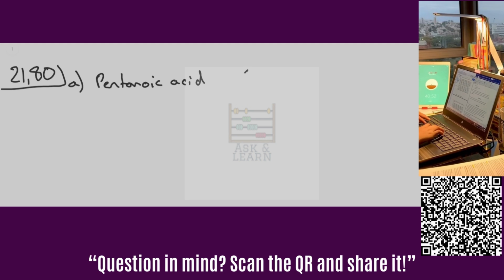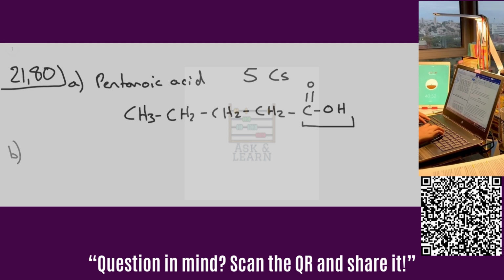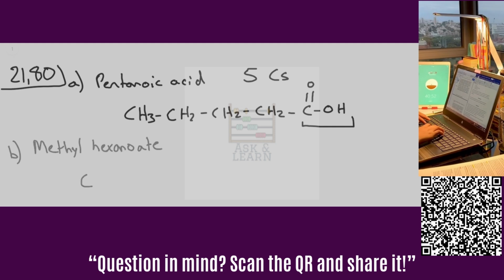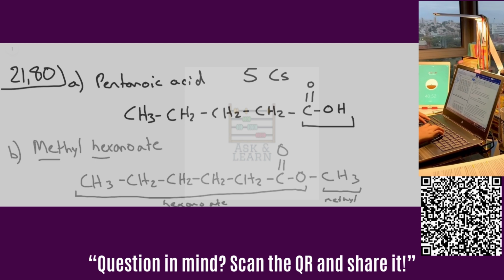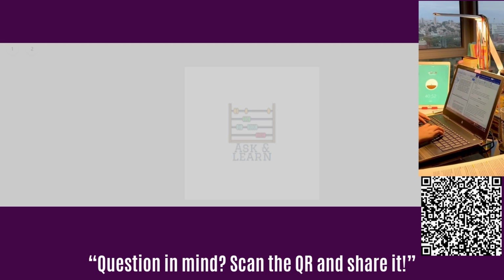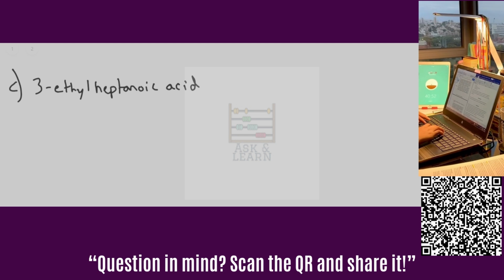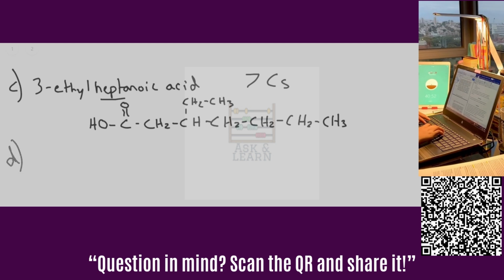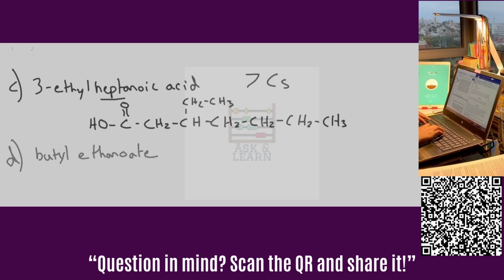Draw the structure of each carboxylic acid or ester. a. pentanoic acid b. methyl hexanoate c. 3-ethy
Draw the structure of each carboxylic acid or ester. a. pentanoic acid b. methyl hexanoate c. 3-ethylheptanoic acid d. butyl ethanoate